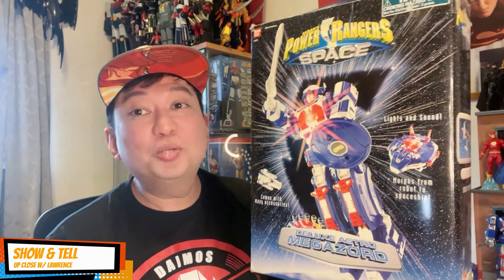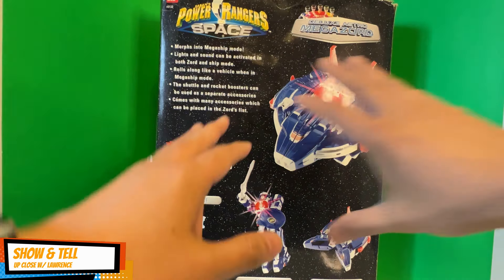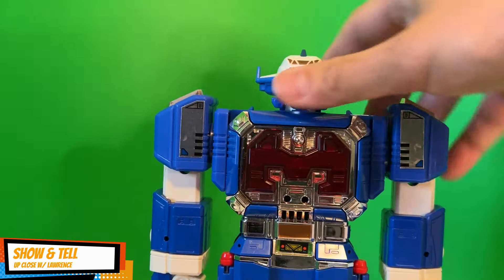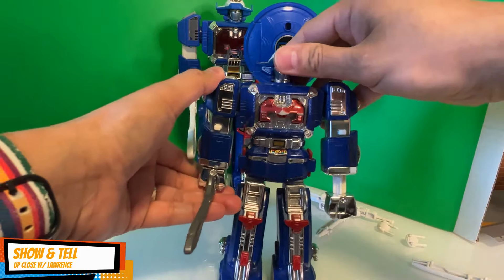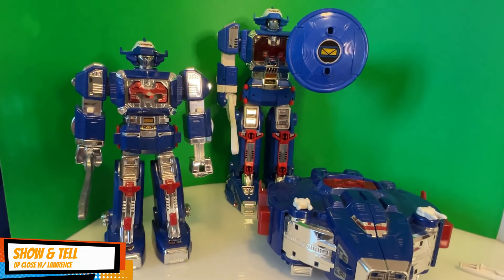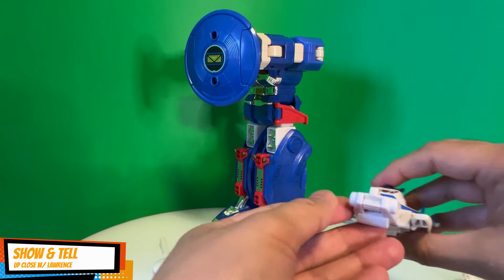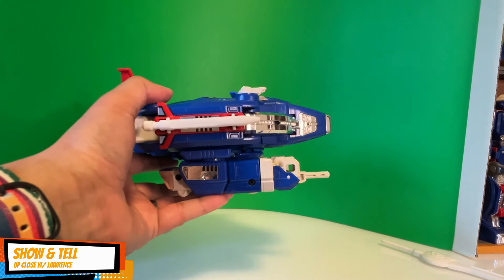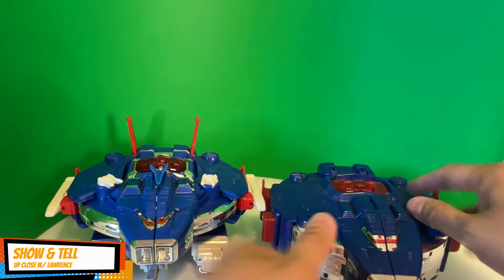Power Rangers In Space ASTRO MEGAZORD Toy Review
Retro Review of Power Rangers in Space ASTRO Megazord.